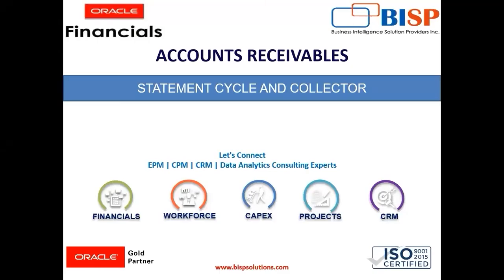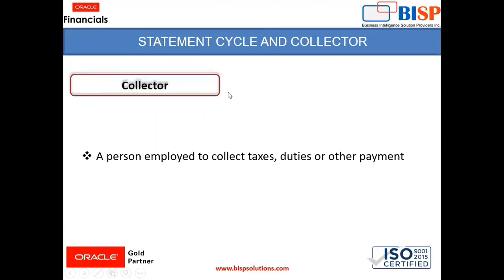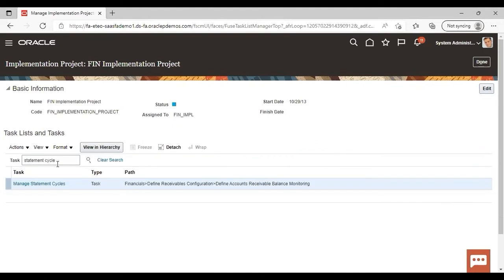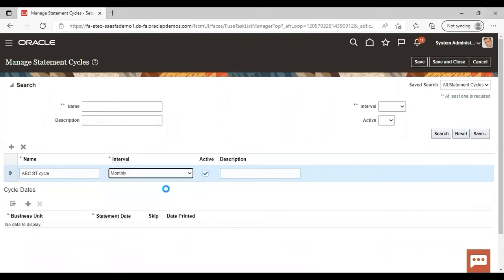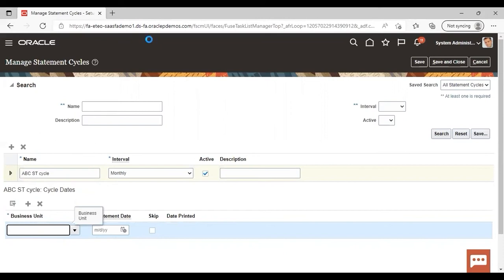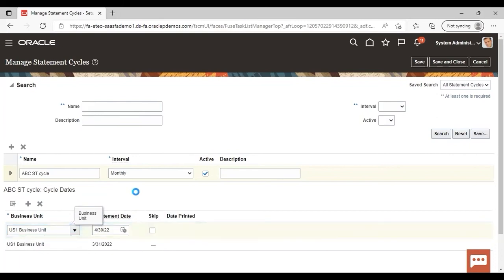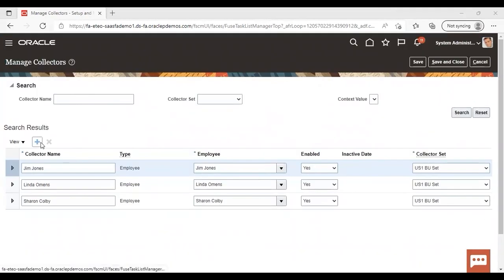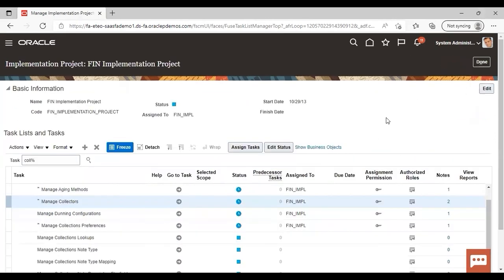Oracle Fusion AR Statement Cycle & Collector | Oracle EBS Cloud | BISP Oracle Fusion|Fusion Tutorial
Oracle Fusion AR Tutorial:
In this video tutorial, we will explain step-by-step Oracle Fusion AR Statement Cycle & Collector.

list=PL7CWBDRZZ_Qd0FQQ5J-npMFcjzQTgs5dl